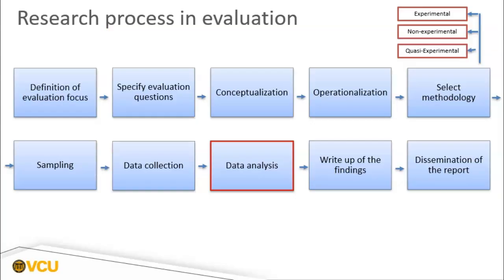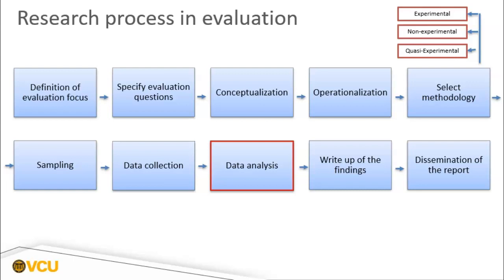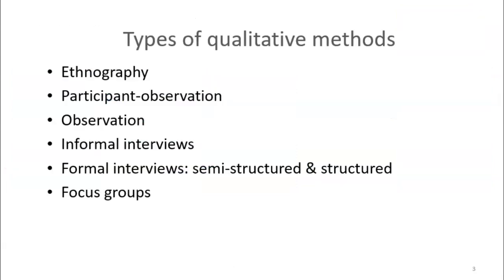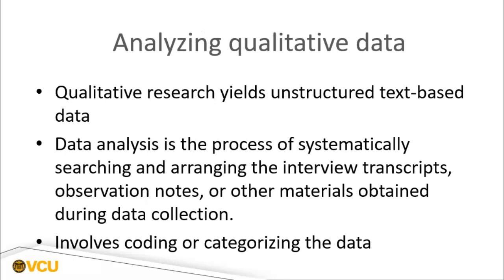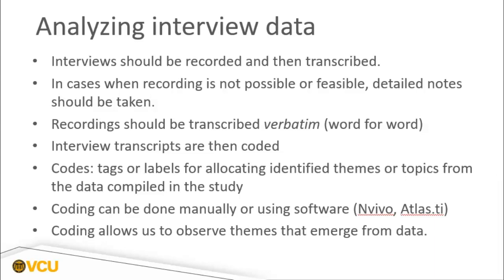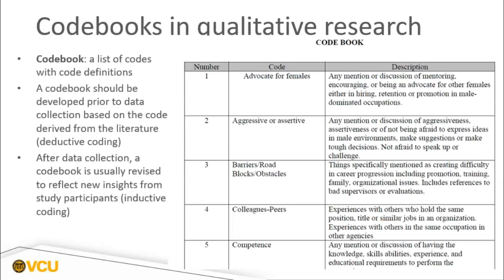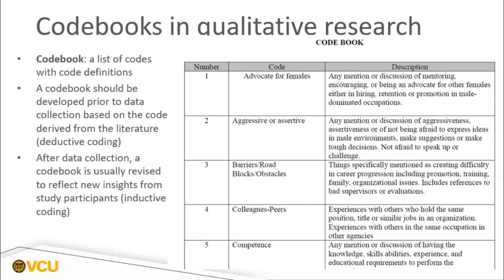Qualitative data analysis